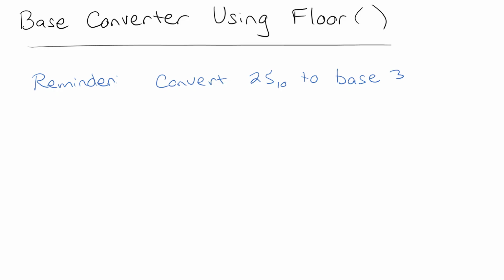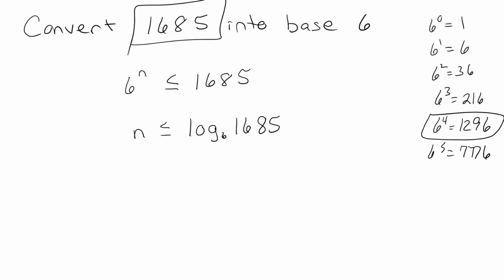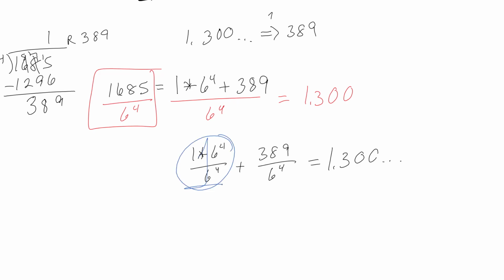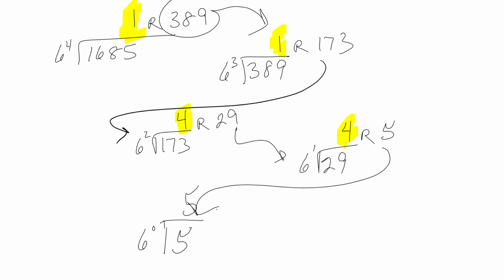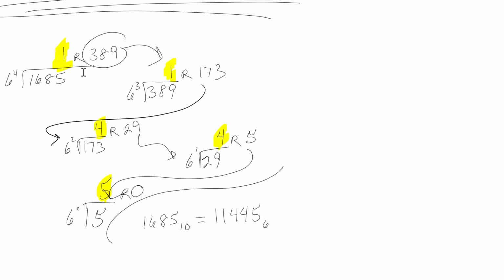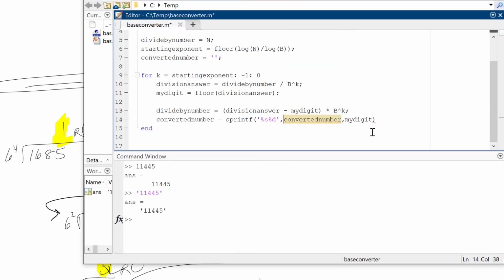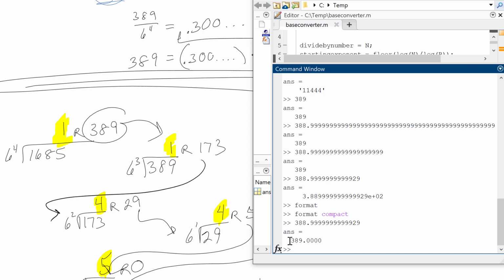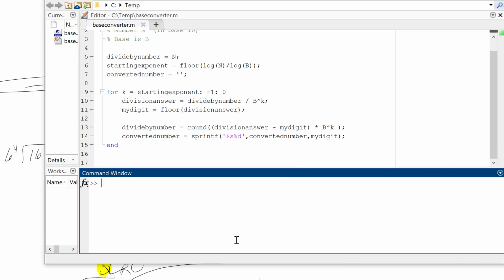Converting Bases with Floor Functions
There are lots of ways that people think about converting base 10 to other bases.  It's a neat application of the floor function, if you like.  This video works through it by hand and then puts it together in Matlab.